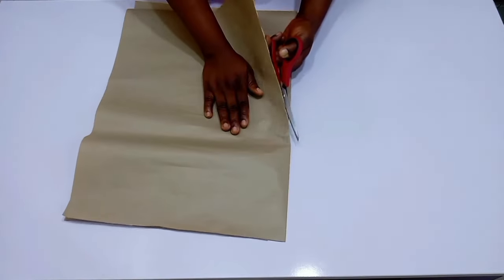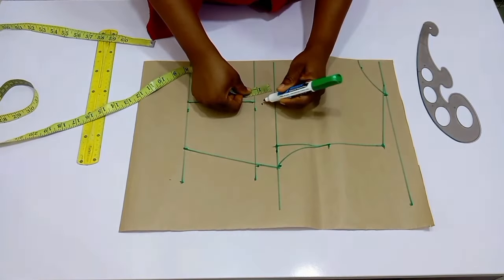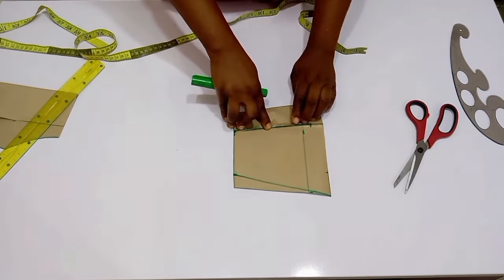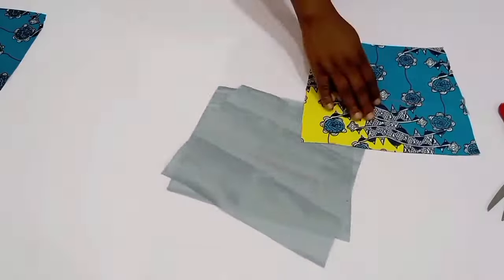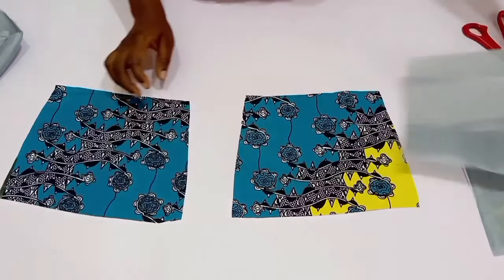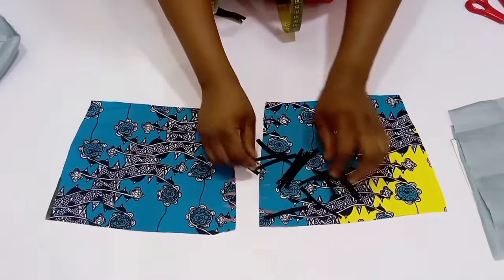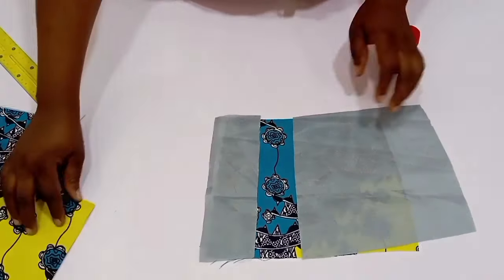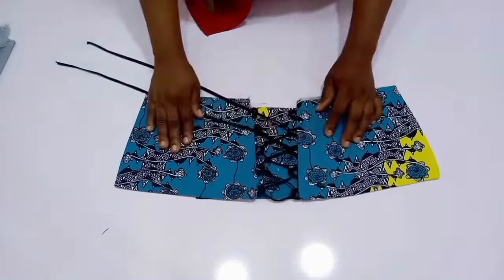2 methods to neatly attach a modesty panel || how to cut and sew a corset back cover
In this video, you will learn how to neatly sew modesty panel for a corset back || How to attach to attach a modesty panel